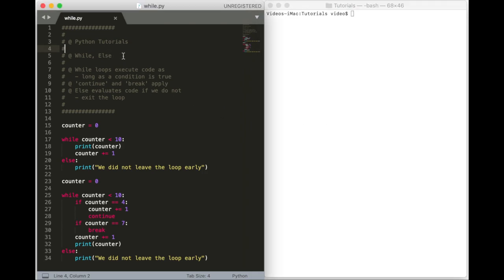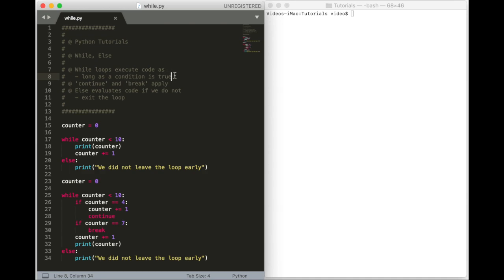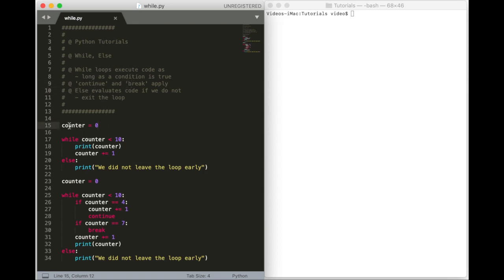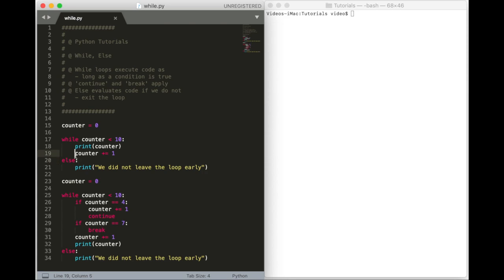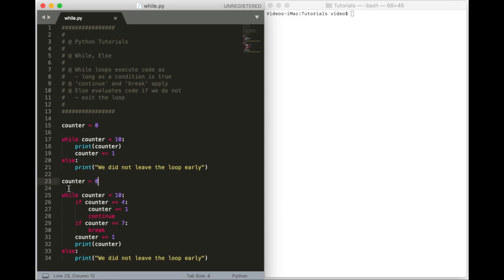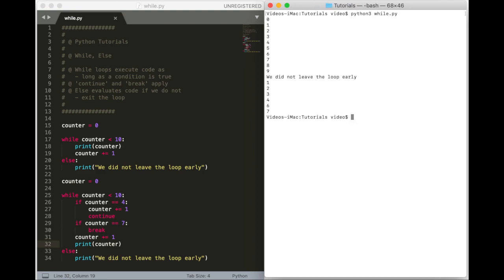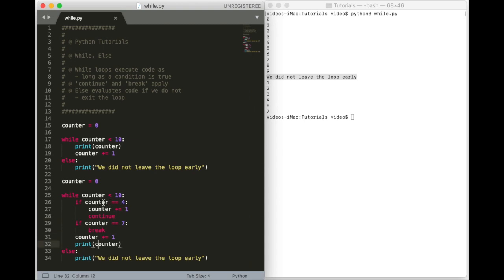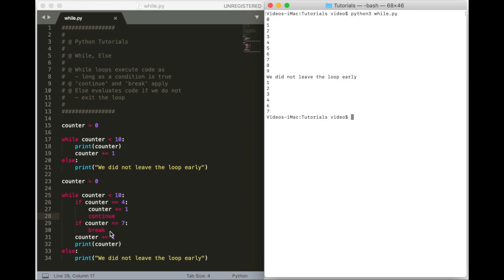Python - While Loops And Else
How to use while loops and the keyword else with them.